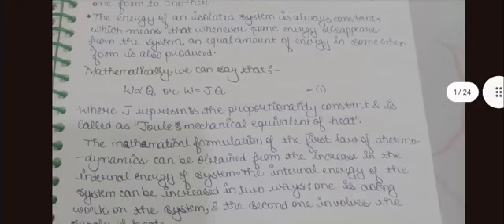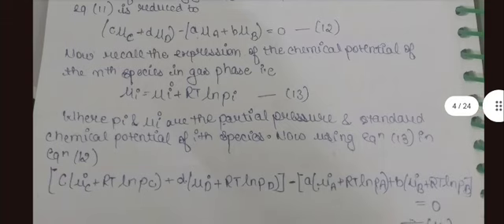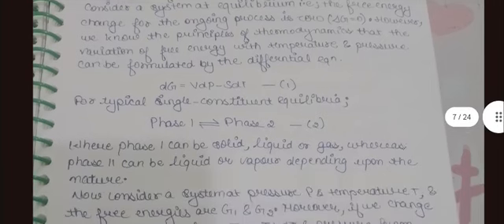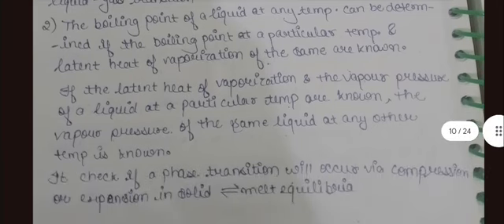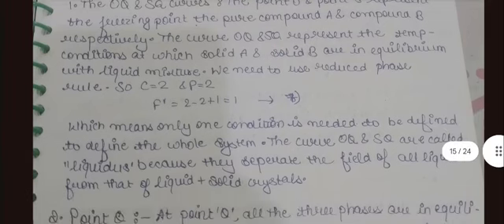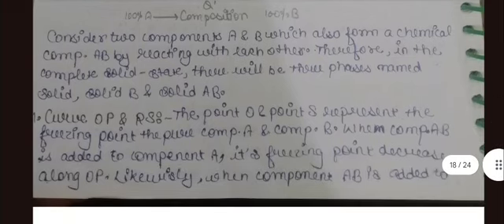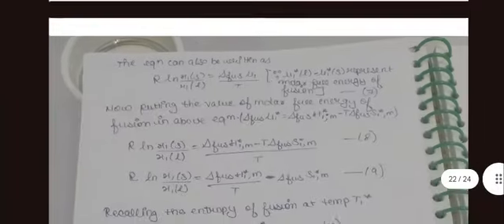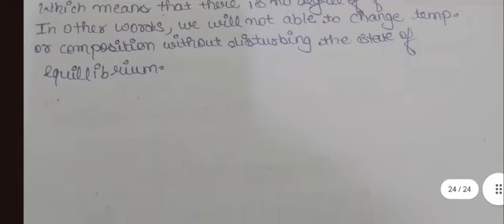Thermodynamics Notes for visually impaired students